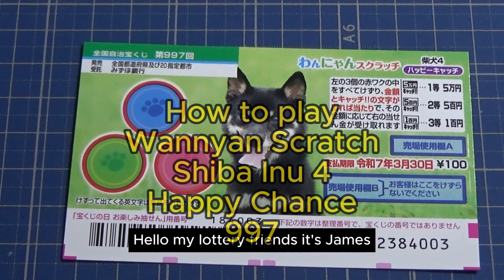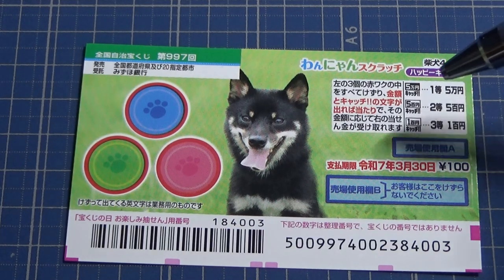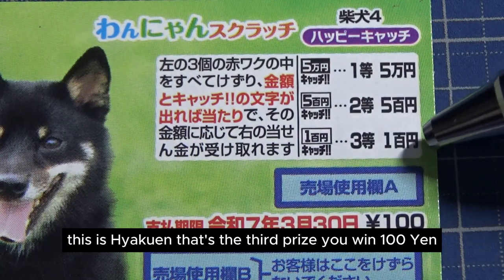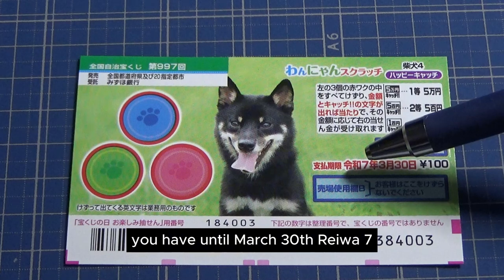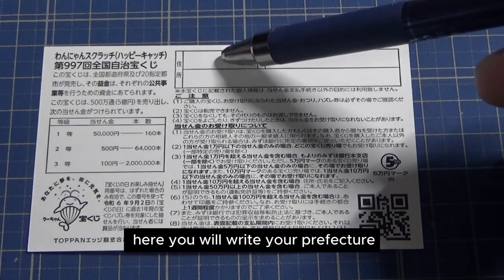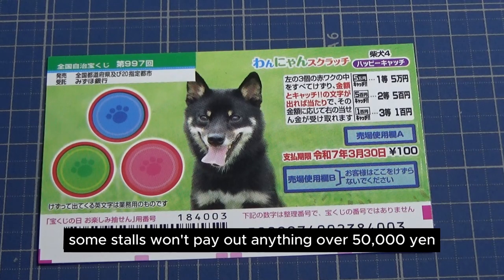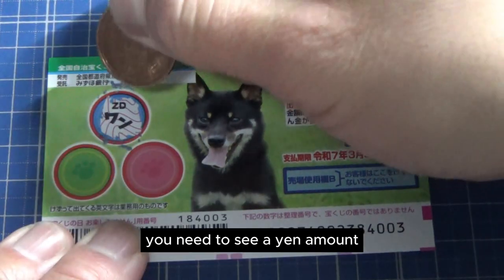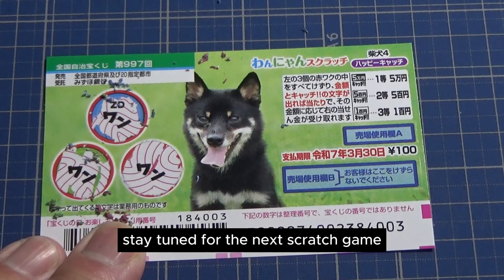How to play Wannyan Scratch Shiba Inu 4 Happy Chance 997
name The 997th National Autonomy Lottery
Wannyan Scratch Shiba Inu 4 Happy Catch
Release Period 2024/3/16～2024/3/31
unit price 100 yen per ticket